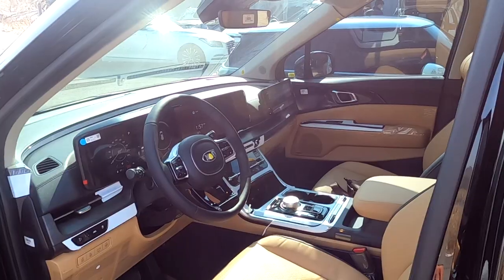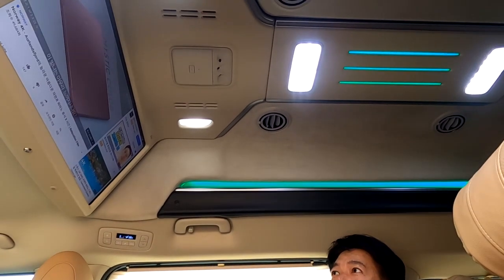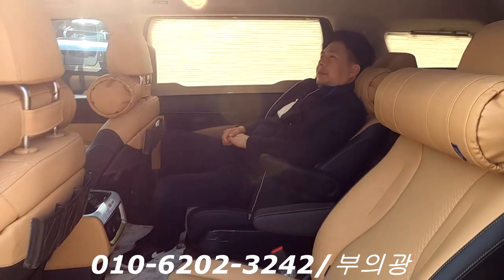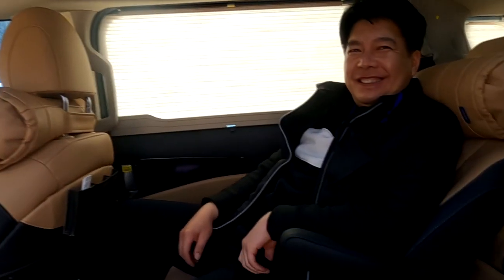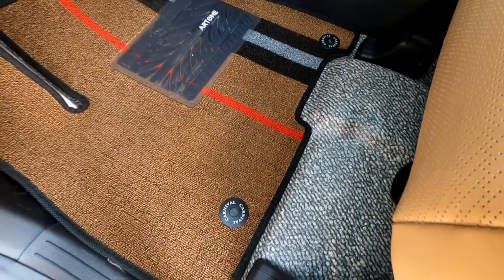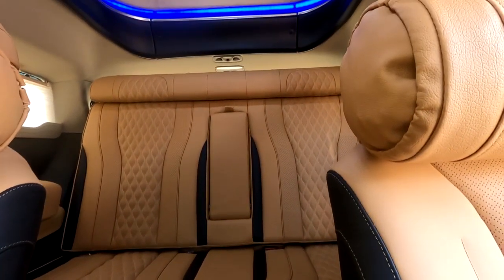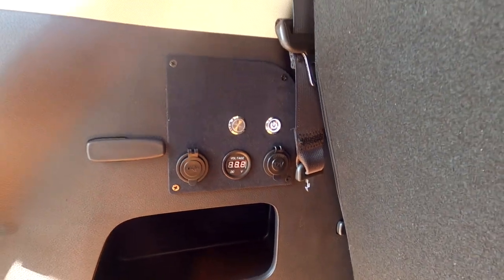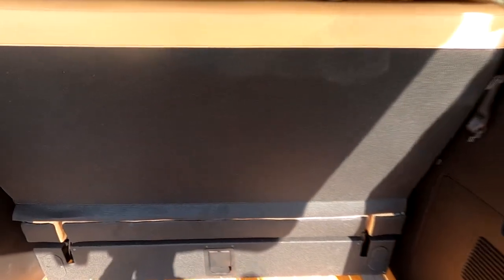[GV010]한라산 차박? 글로밴하이리무진9인승 황제차박6인승+전기장치 완료후 제주도로 갑니다.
미니밴[MPV]전문기업 아트원(주)4세대 신형 카니발 기반 새롭게 제작되는
아트원글로밴하이리무진 차량들의 출고가 이어지고 있습니다.
대한민국 차박열풍 그중에 카니발관련 차박을 꿈꾸시는 분들이 증가함에
아트원글로밴 하이리무진의 계약도 늘어나고 있습니다.
하이리무진+황제차박=가성비 충분합니다.
오늘출고되는 차량은 제주도 고객이며 제주도에 계신분들중
글로밴 하이리무진을 직접 볼수있도록 배려 해주셨습니다.
부의광고객:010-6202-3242/전화 주시면 됩니다.
아트원글로밴하이리무진 출고시 할부/장기렌트도 가능함에 제주도 여행사
관련 한번쯤 글로밴 하이리무진도 고려 해보시길 바랍니다.
현재 계약시 출고까지는 약 2개월 소요 됩니다.
아트원글로밴 하이리무진 계약및 상세 페이지는 아래 링크에 둡니다.

아트원본점:대전시 유성구 안산동 118-1[남세종 나들목 근처]
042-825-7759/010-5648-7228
강남점:강남구 개포동1239번지[아트원스포츠]
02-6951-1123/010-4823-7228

차량및 튜닝 상세내역은 댓글에  남깁니다.
감사합니다.